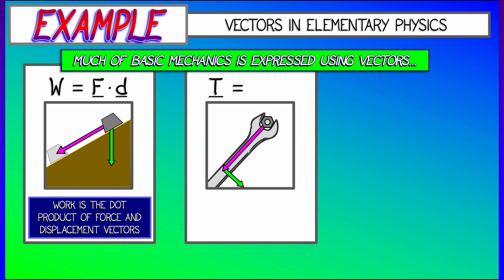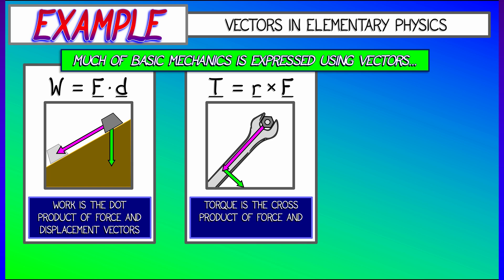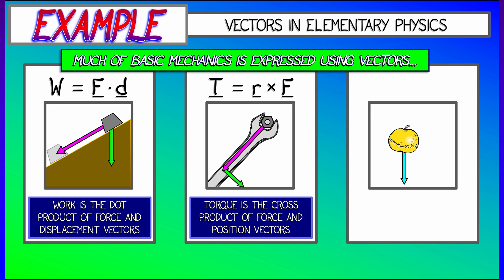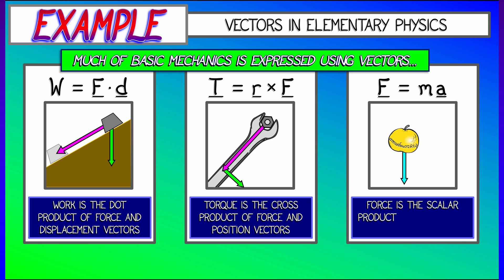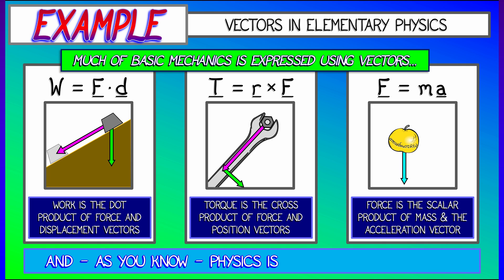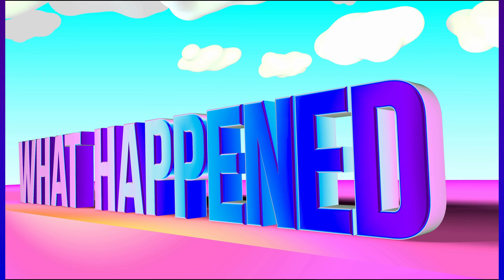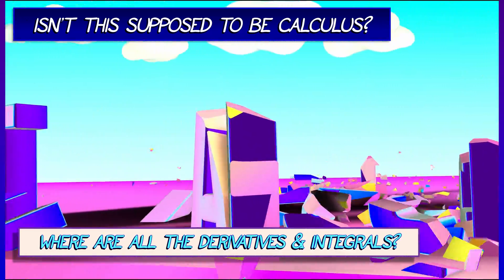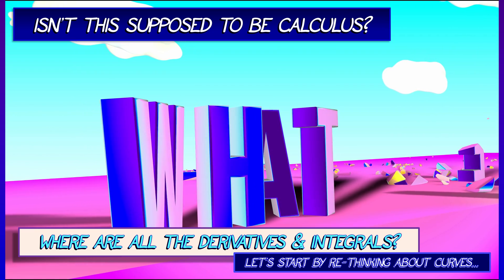CalcBLUE 1 : Ch. 7.1 : Where's the Calculus?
Why have we not done any calculus yet? Where are the derivatives and integrals? It's time to start thinking about calculus, starting with curves...